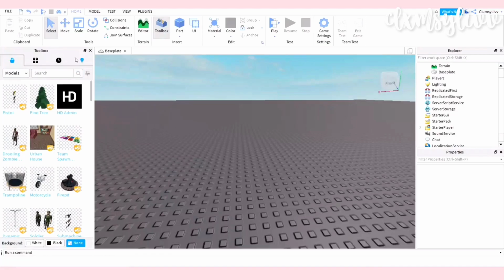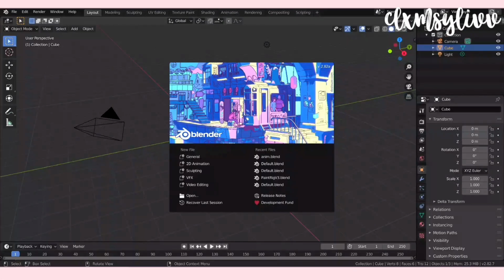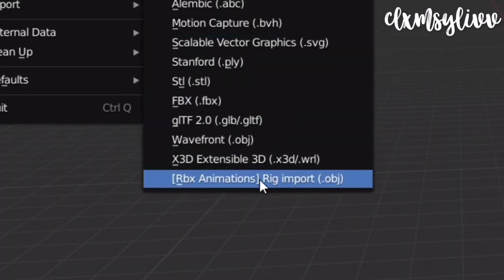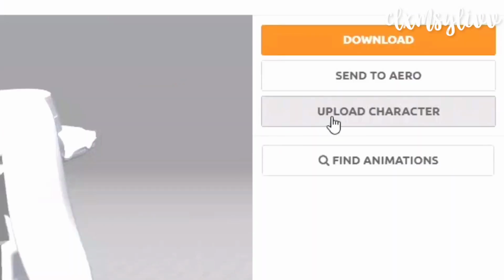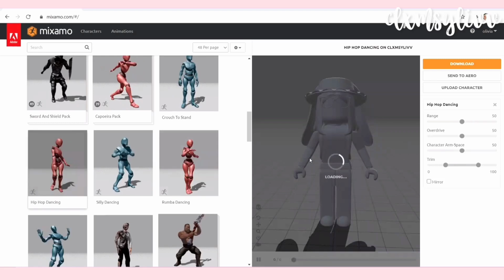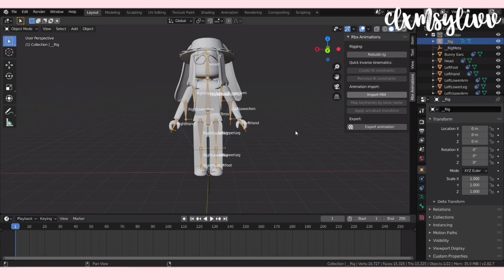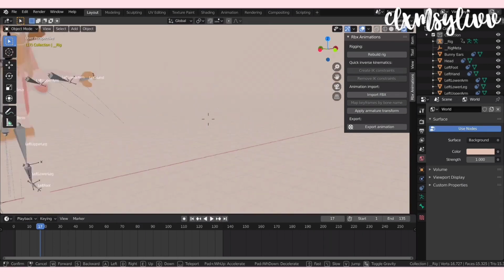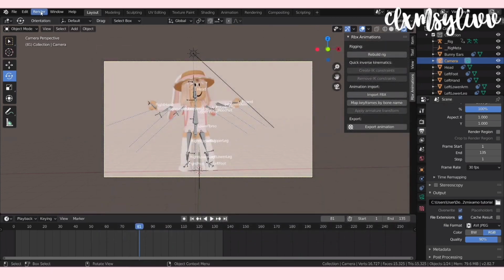How to MAKE a SMOOTH ANIMATION! (blender 2.82) | clxmsylivv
In this video I am gonna be showing you how to make a smooth animation with mixamo and blender!

Roblox profile (my joins are on all the time!)
｡ﾟ•┈୨♡୧┈•ﾟ｡

𝙬𝙝𝙖𝙩 𝙩𝙞𝙢𝙚𝙨 𝙙𝙤 𝙞 𝙥𝙤𝙨𝙩? ♡
British Time - 8PM
Pacific Time - 12PM
Eastern Time - 3PM
Central Time - 2PM
｡ﾟ•┈୨♡୧┈•ﾟ｡

｡ﾟ•┈୨♡୧┈•ﾟ｡

Editing - CapCut & iMovie
Thumbnails - Photoshop